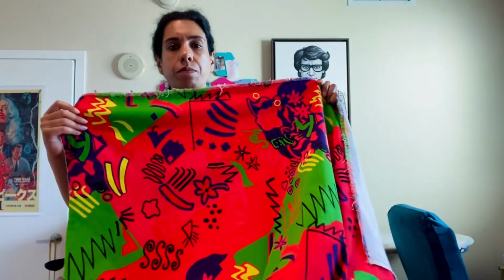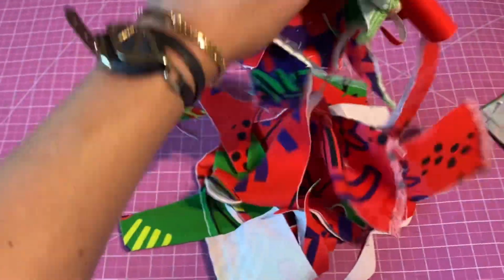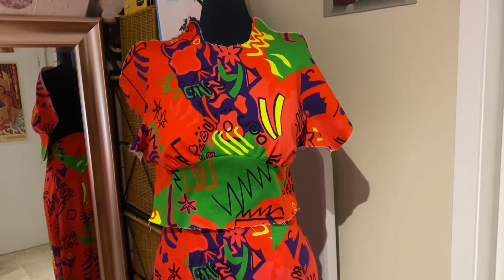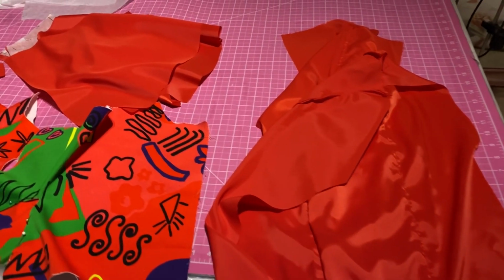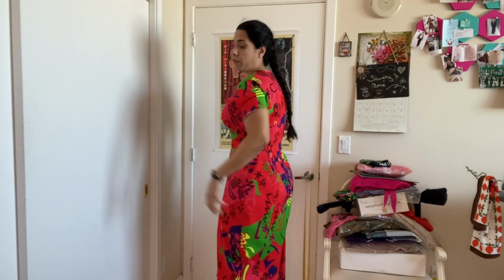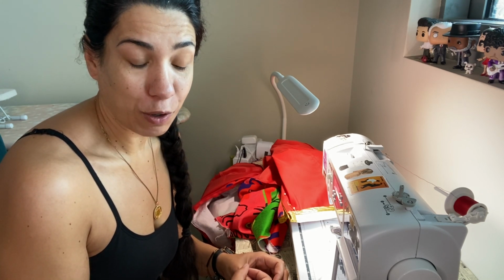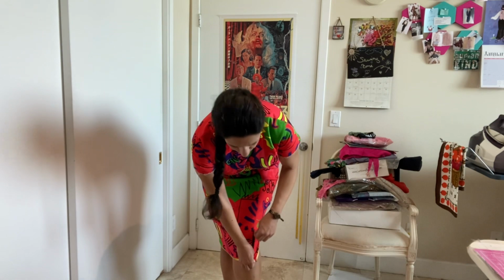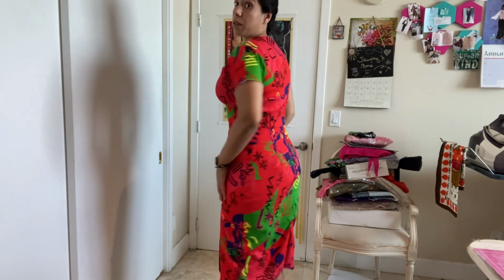Sewing a „Balenciaga“ style dress: The Doodle Dress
This is it: The first „Cinema Sewist“ video! Here’s the rocky journey to my new favorite dress. Apologies for the sound and lighting, it is all a WIP … the next video will be better 😉